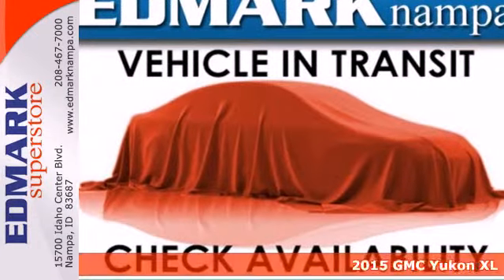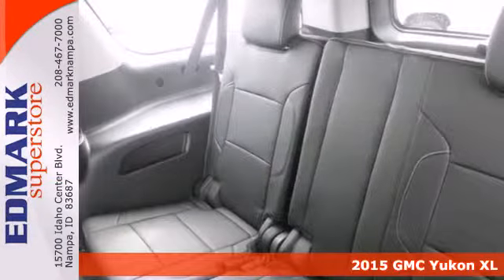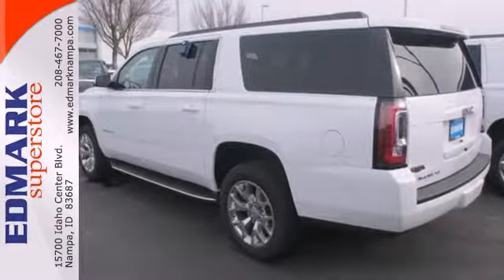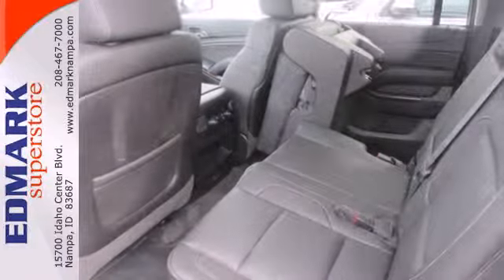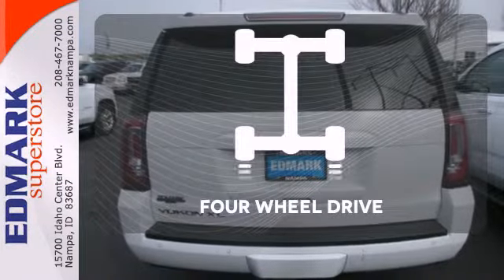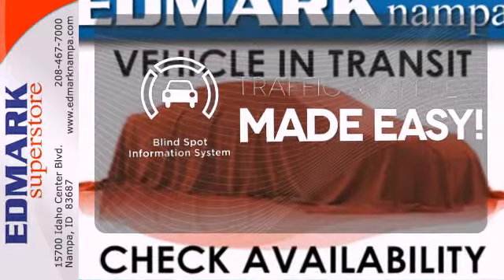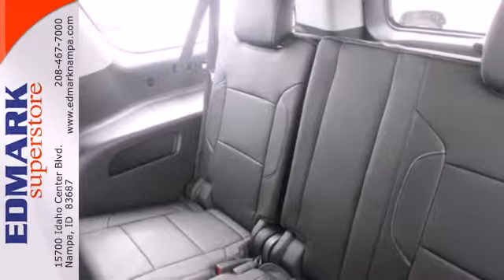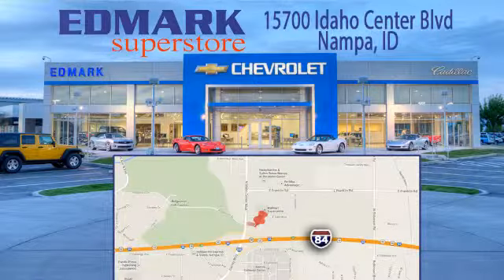2015 GMC Yukon XL BoiseID Nampa, ID #45023 - SOLD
Year: 2015
Make: GMC
Model: Yukon XL
Trim: SLT
Engine: 8 Cyl. 5.3L
Transmission: Automatic
Color: Summit White
Interior: JET BLACK
Stock #: 45023
OEM Certified: S. How appealing is this great-looking 2015 GMC Yukon XL? You never know when life is going to throw you a curve, but the antilock braking system will always be there to help stop trouble right in its tracks. This SUV is nicely equipped with features such as 4WD.

Address:
15700 Idaho Center Blvd